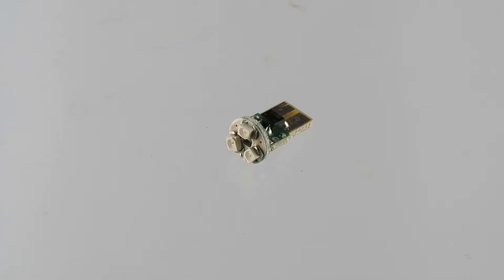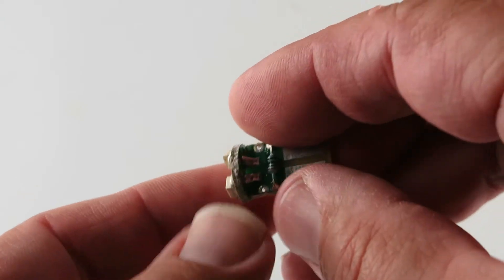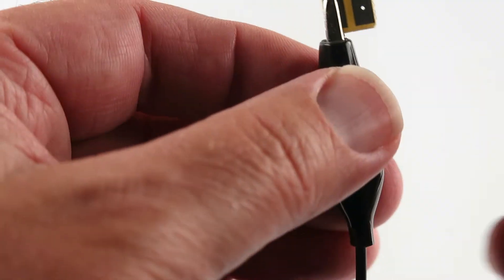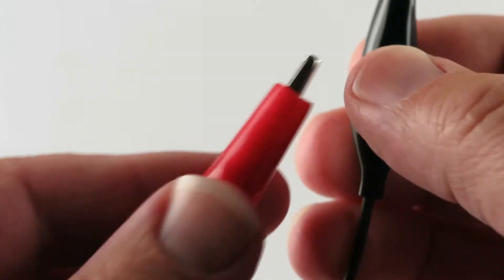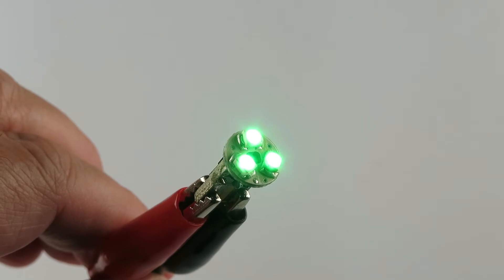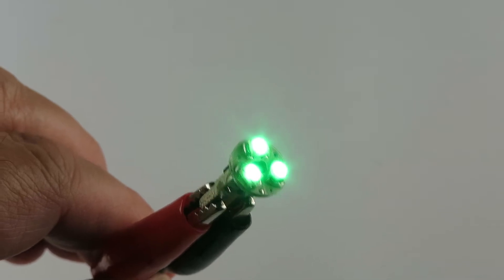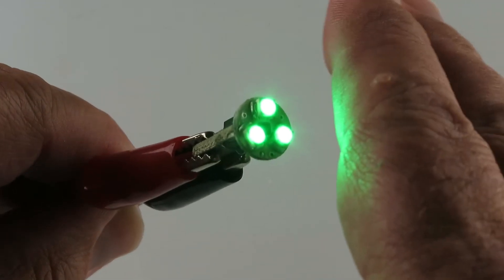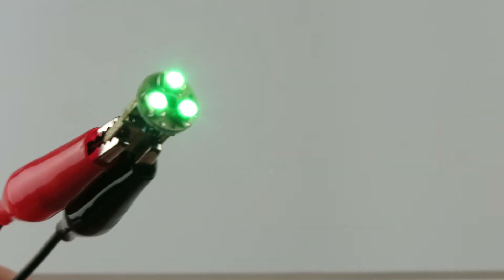G26524 - Brilliant Green 3 LED 12 to 24 AC or DC Display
Brilliant green display can operated on and AC or DC voltage from 12 to 24V. At 12VDC it requires 10mA. At 24V it requires 50mA. Size at top is 0.44" dia. Overall length is 0.78". No polarity info needed - just connect ac or dc voltage and the brilliant LED display will light up!